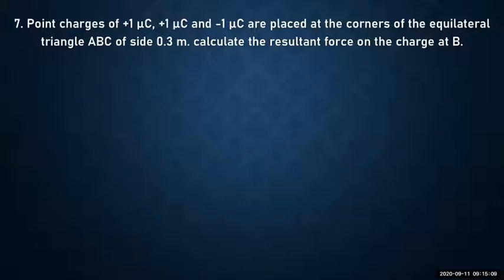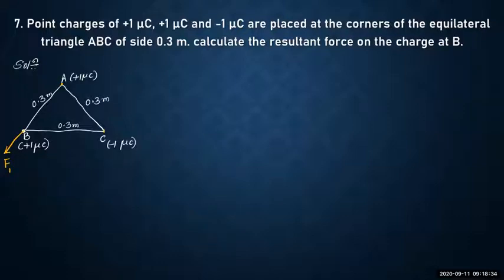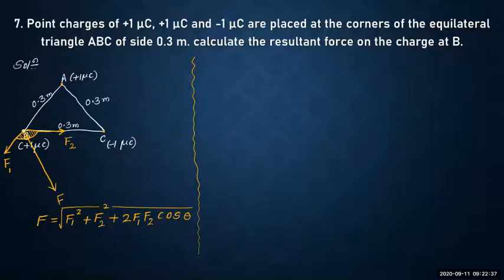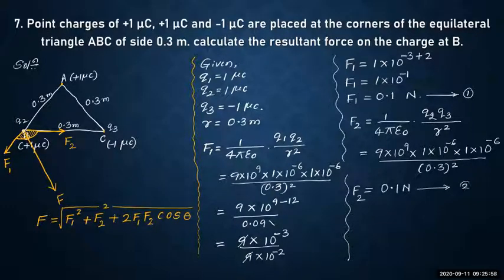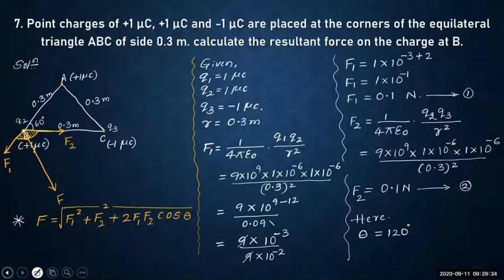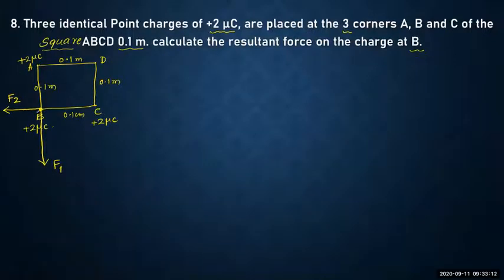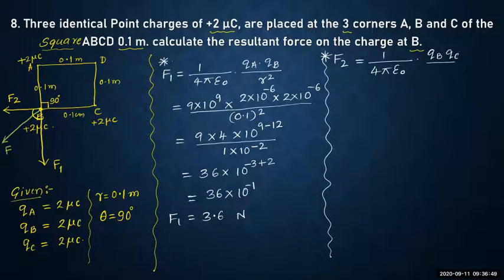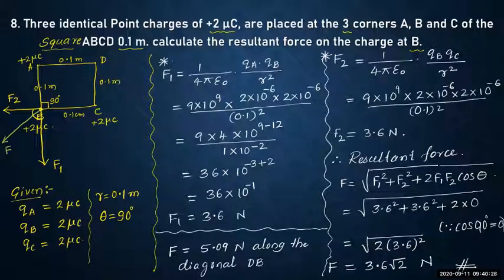electrostatics problems part 3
Class 12 | PUC 2 | problems based on the charges at rest | 2 problems on force present between two charges | using Coulombs law |